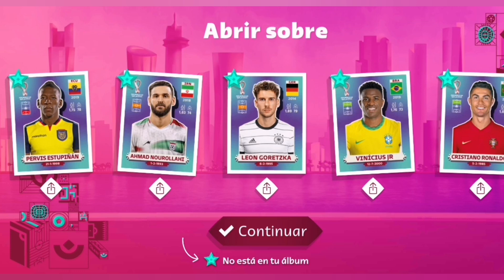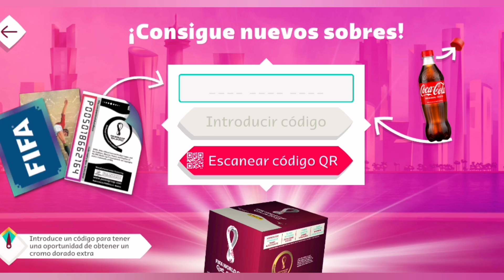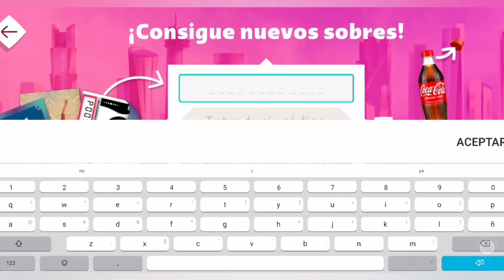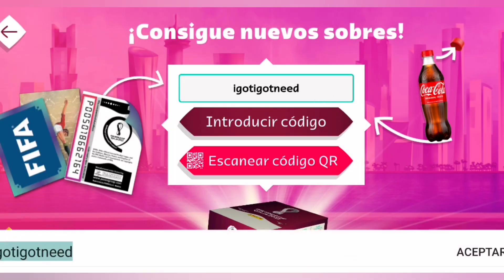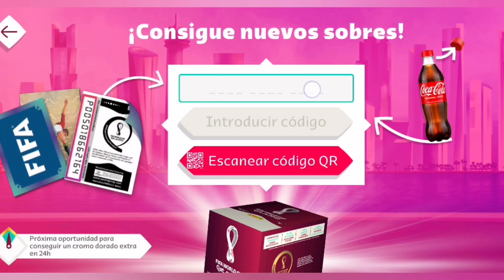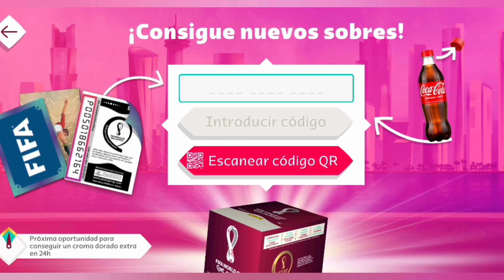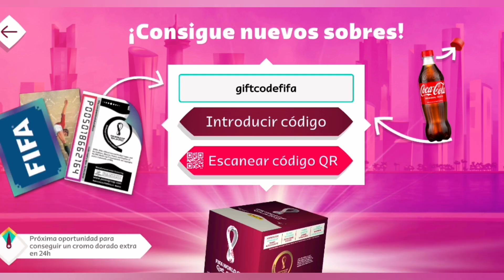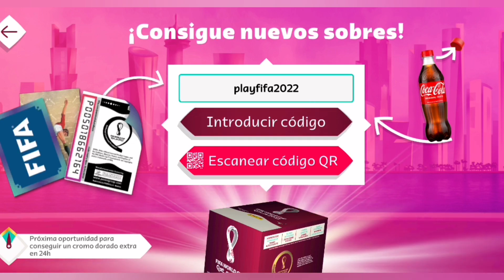TODOS LOS CODIGOS PROMOCIONALES para ALBUM PANINI VIRTUAL QATAR 2022 ✅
🔴 PARTIDOS MUNDIAL QATAR 2022 🔴

🔴☝🏼MAS CODIGOS PROMOCIONALES ☝🏼🔴